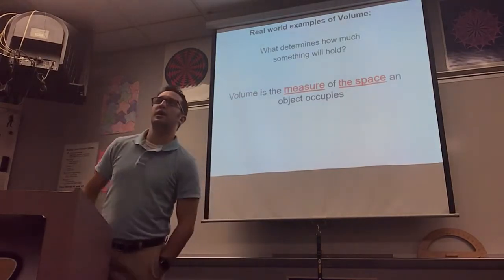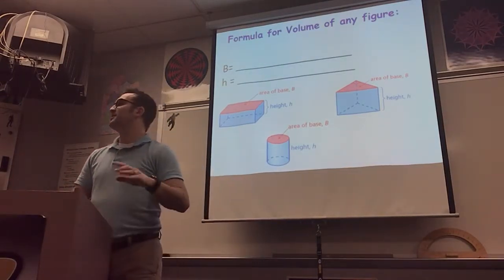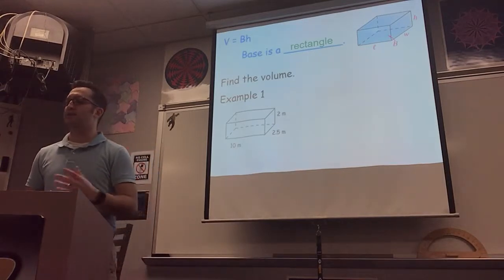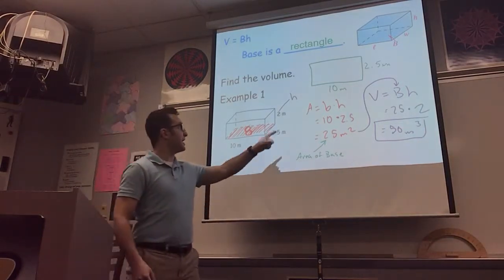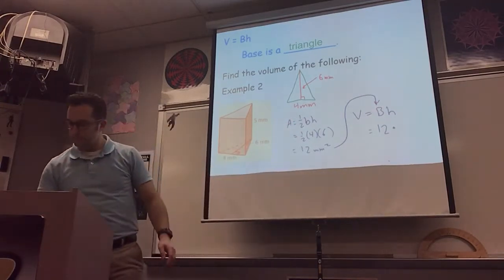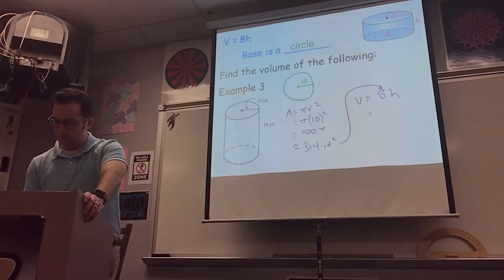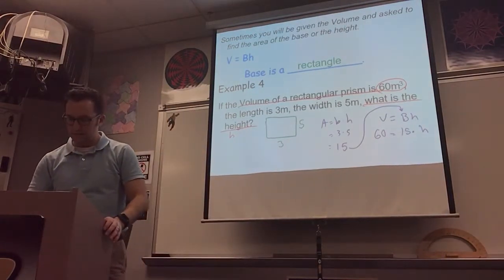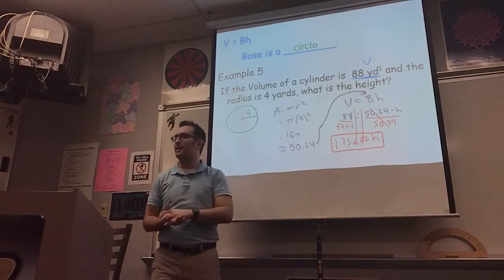Volume of prisms and cylinders notes video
Volume of prisms and cylinders notes video.  mr. Strand‘s class 2019